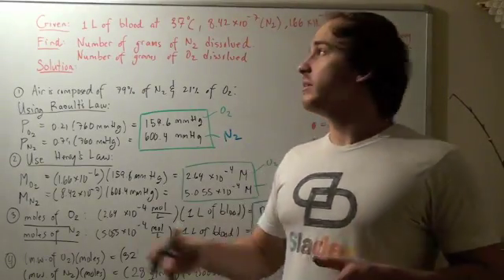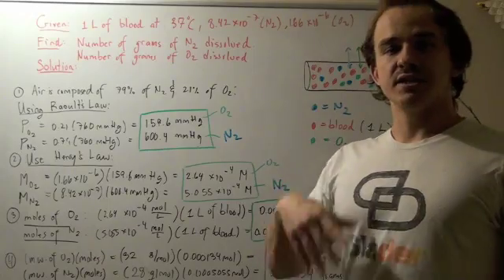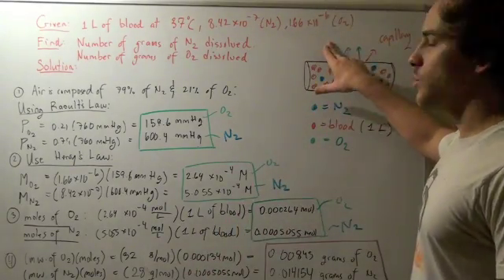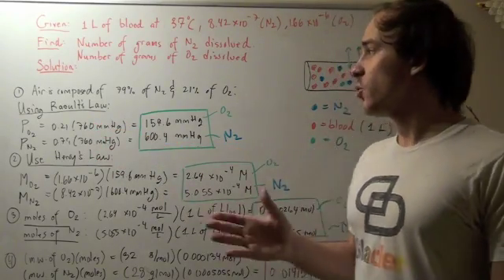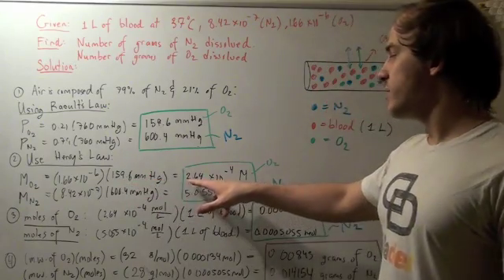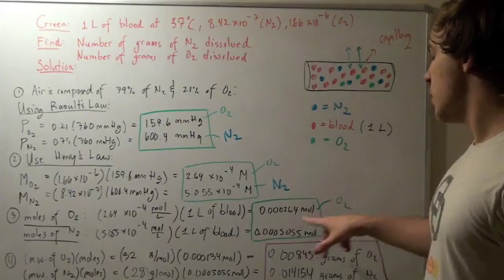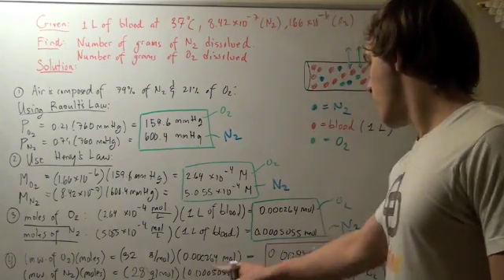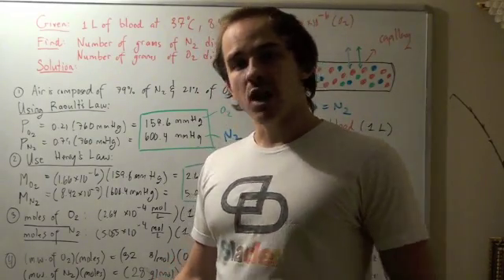Henry's Law Example